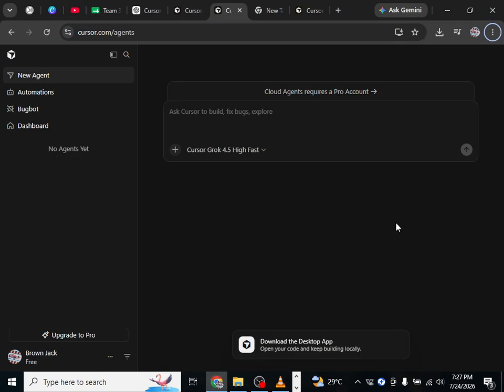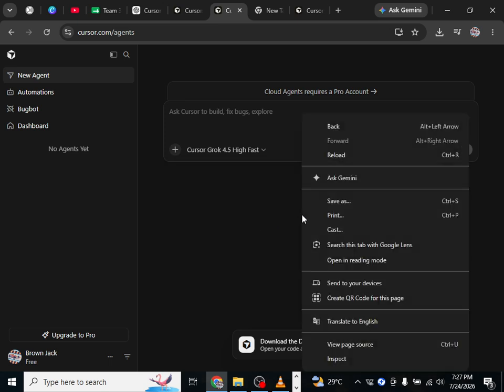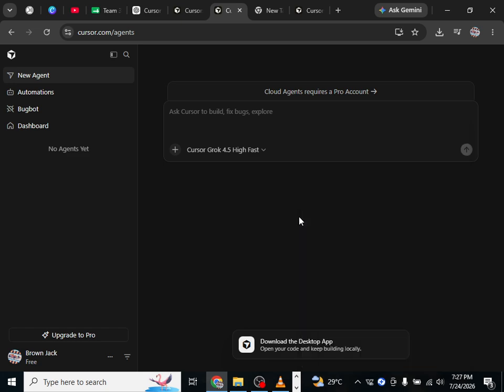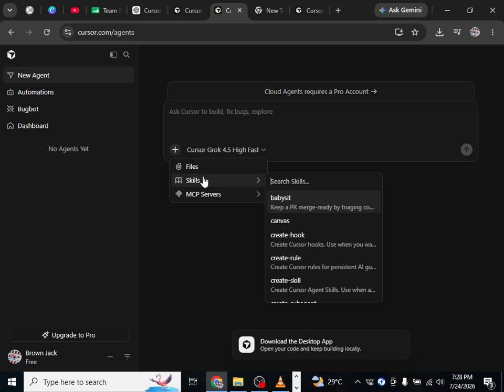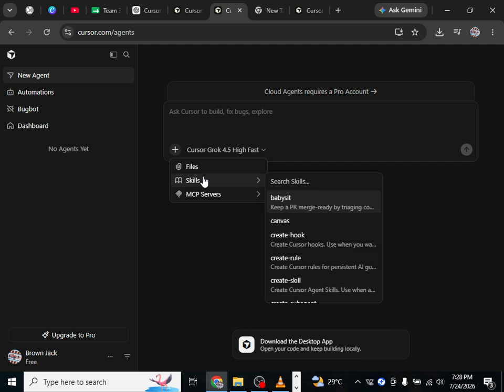How to Create a Project in Cursor AI Full Guide 2026 | Beginner Tutorial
In this video, learn how to create your first project in Cursor AI. Follow this complete beginner guide to open folders, create files, organize projects, and start coding with AI.